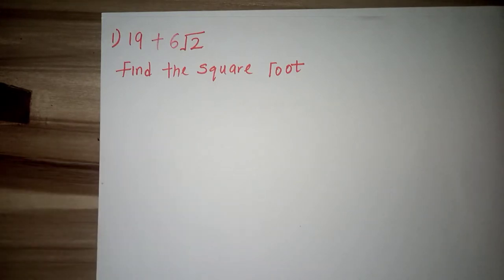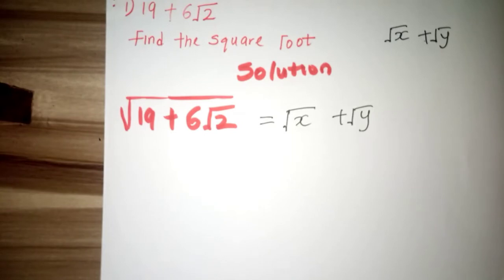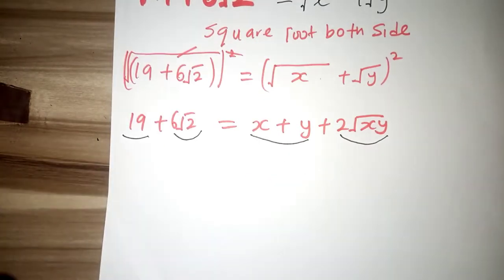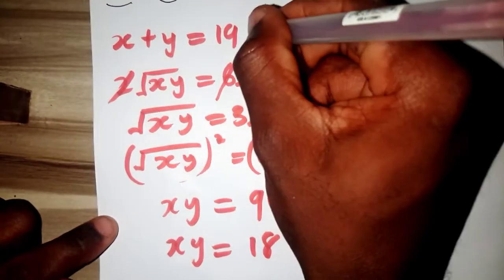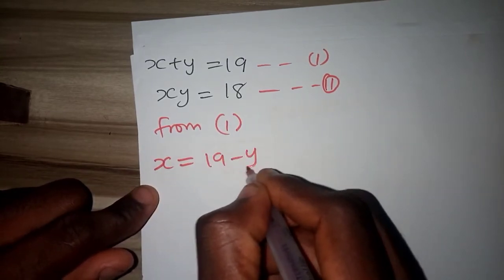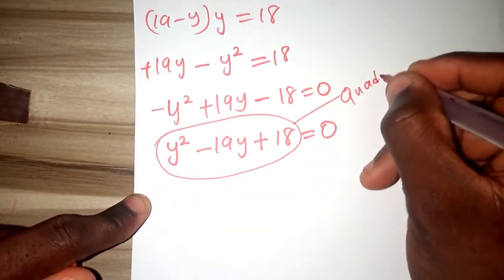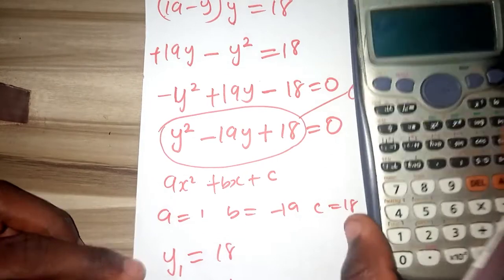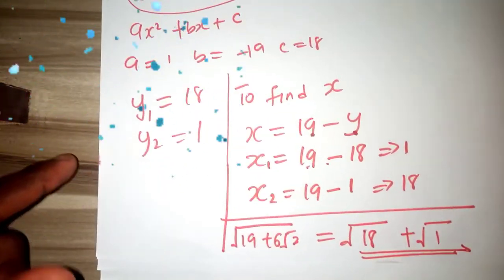How to find square root of surds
In this video we want to talk about how to fine square root of surd
well a surd in form of
√(x+√y)=√u+√z

how to find square root of surd is very easy but there are certain law that you need  know
very thing is been state here

Surd is part of mathematics that deal with rational number and it's kinda easy to solve when you know the steps to take

it is very much simple to get just following the cogent way of doing it

this video explain cal you need to know about find the square root of surd am also gaining more knowledge on it